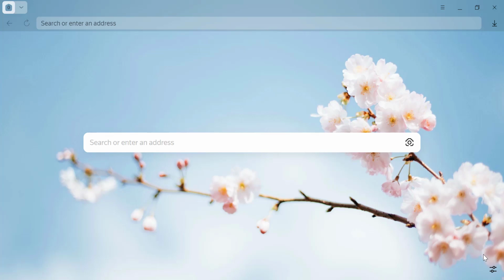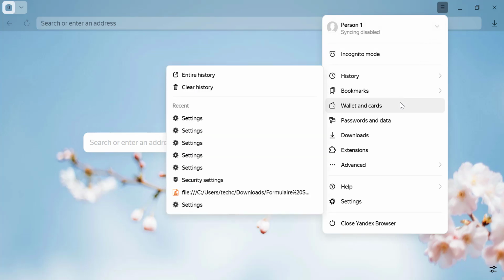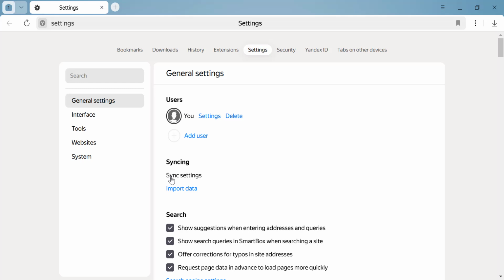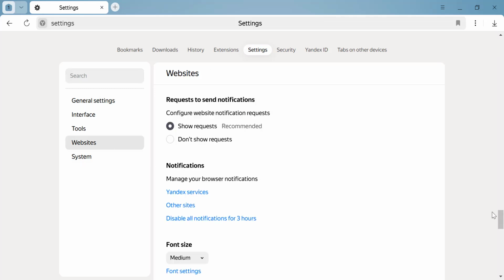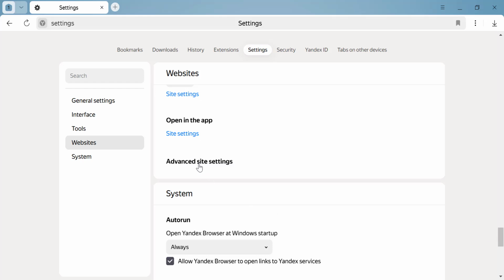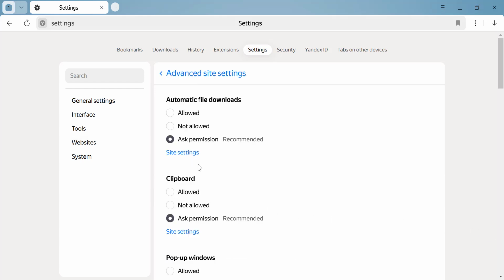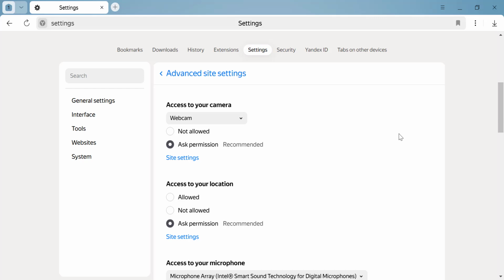How to Change Camera in Yandex Browser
Welcome to this step-by-step guide on how to change your camera in Yandex Browser.

📷 If you have multiple cameras connected, this video will show you exactly how to select the one you want.

Open Yandex Browser and follow along as we navigate the settings together.
⚙️ Learn how to find advanced site settings and update your camera preference quickly and easily.

This tutorial is perfect for anyone wanting to improve their video calls or recordings.